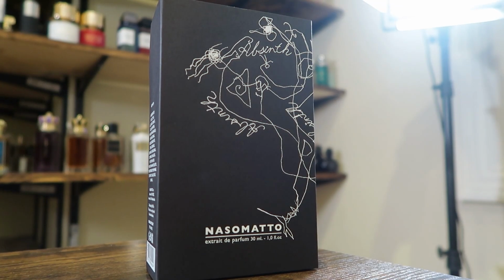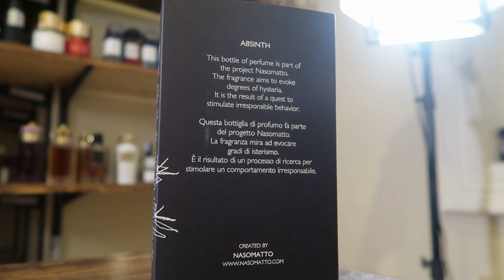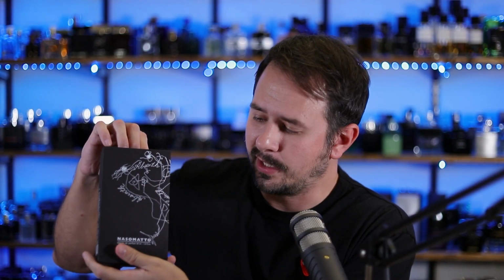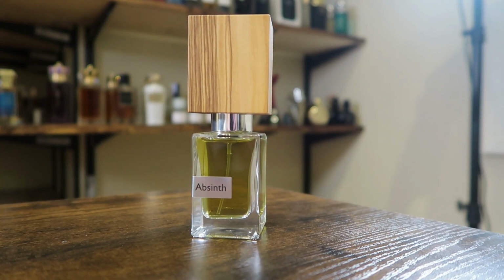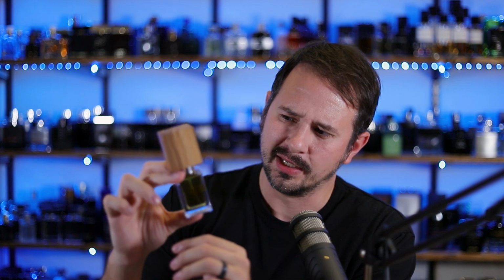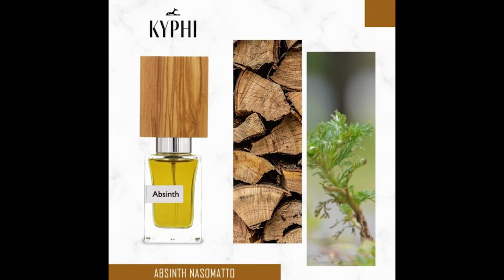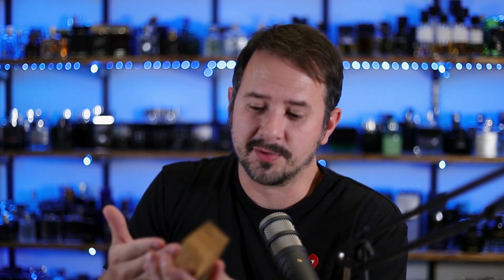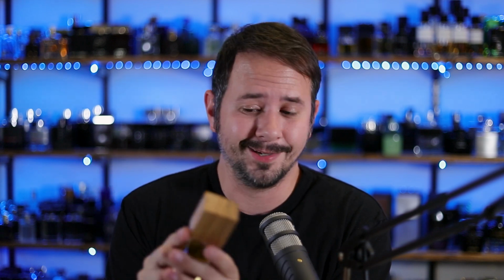Nasomatto Absinth FIRST IMPRESSIONS - Lesser Known But Just As Good!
Hey friends,  today I'm giving my first impressions of Nasomatto Absinth.